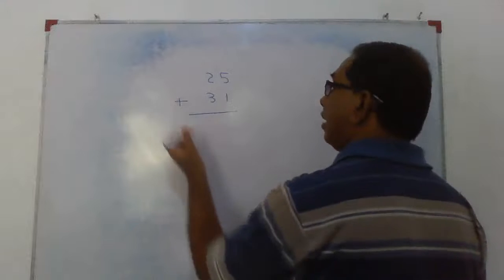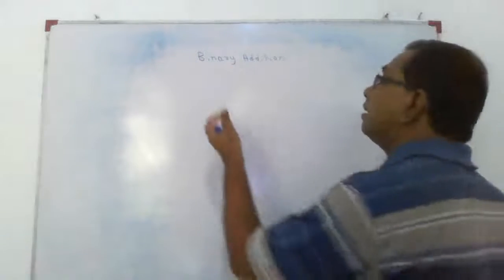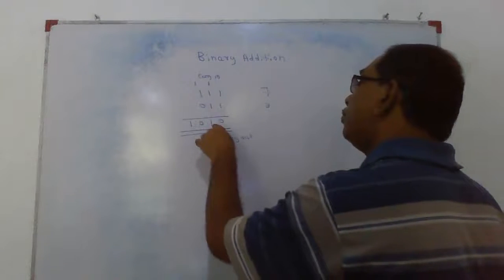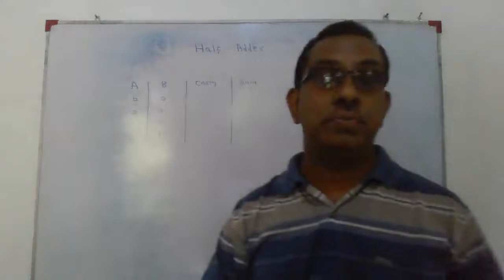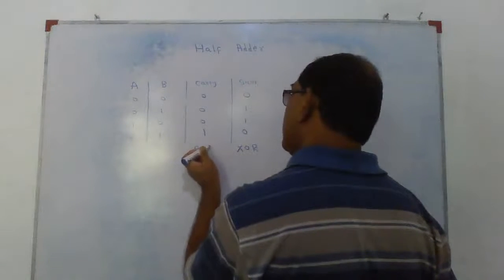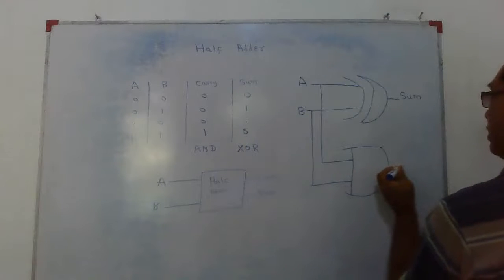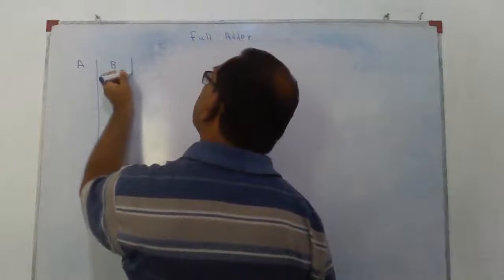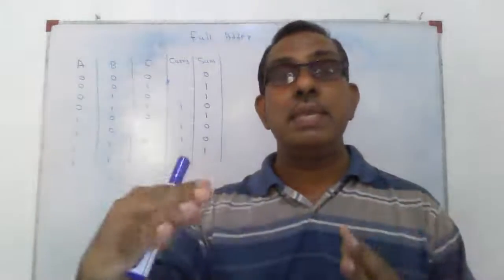AVC Half adder full adder 1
avc Half Adder Full Adder 1 | Ruwan Sir